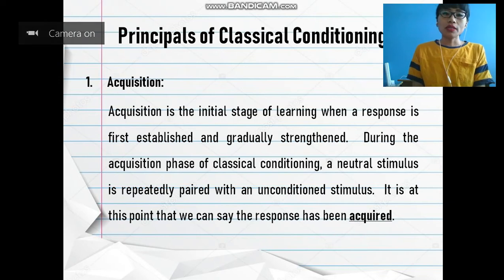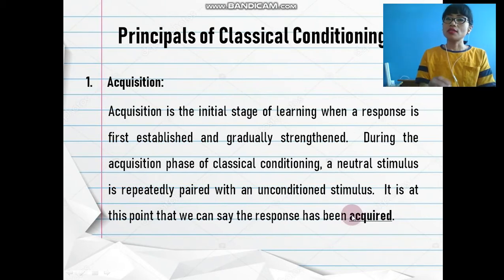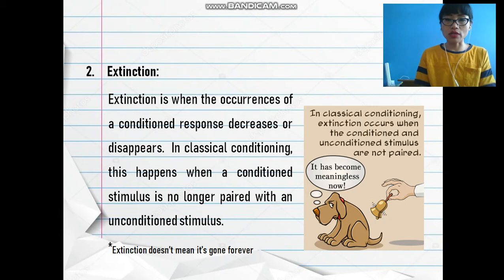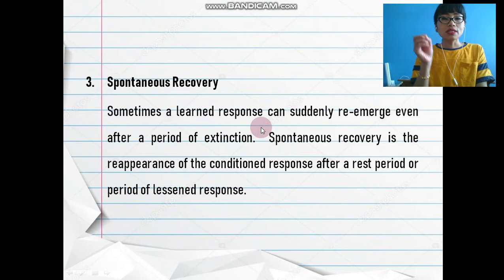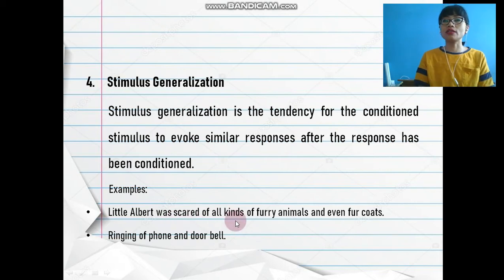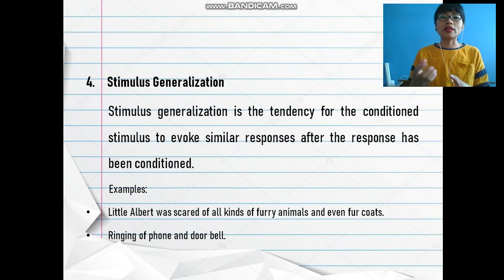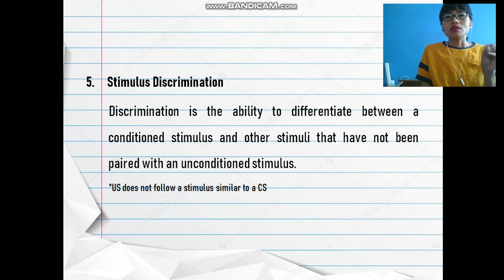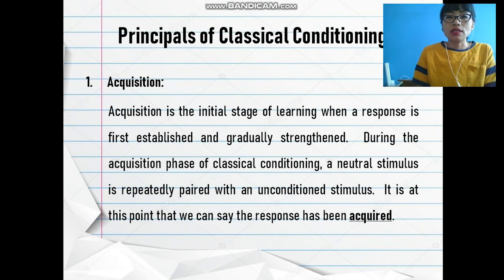Principles of Classical Conditioning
1. Acquisition
2. Extinction
3. Spontaneous Recovery
4. Stimulus Generalization
5. Stimulus Discrimination